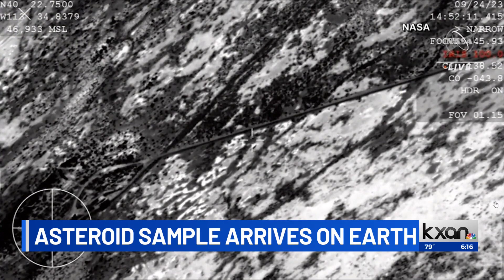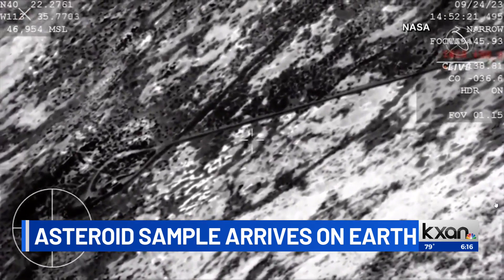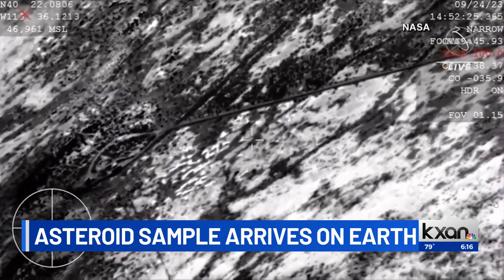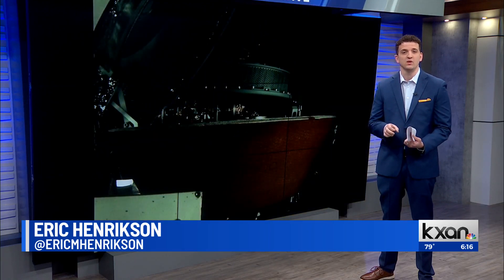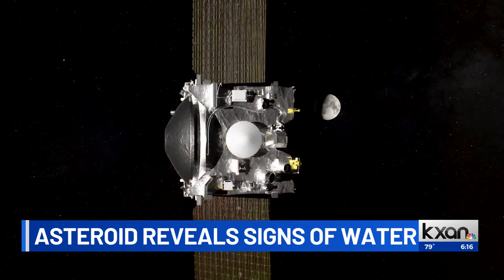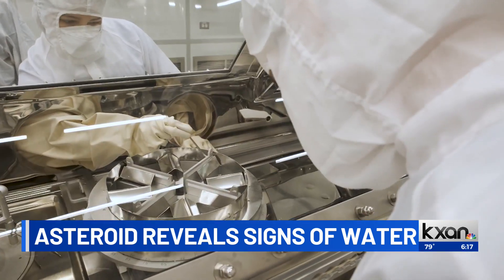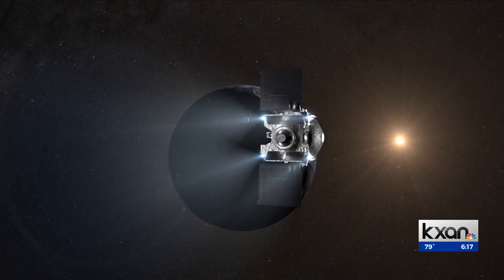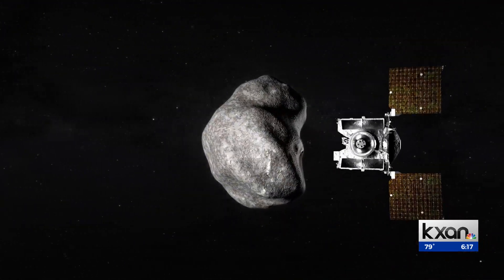Asteroid passing Earth: Why NASA's OSIRIS-REx is now heading towards a once dangerous space rock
NASA brought the first rock samples back from space for the first time since the Apollo Mission over the weekend. The OSIRIS-REx mission launched in 2016 towards Bennu, a more than four billion year old asteroid orbiting our sun.